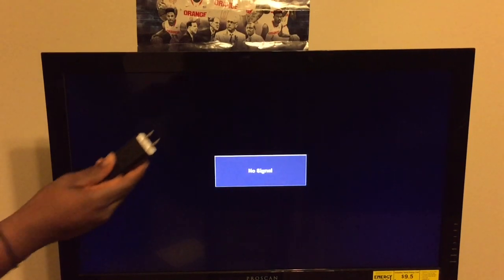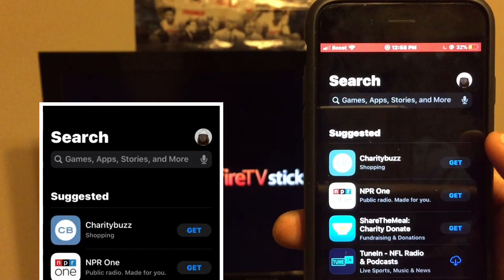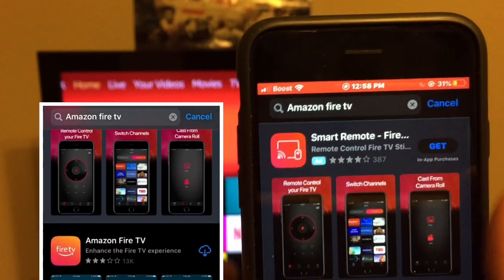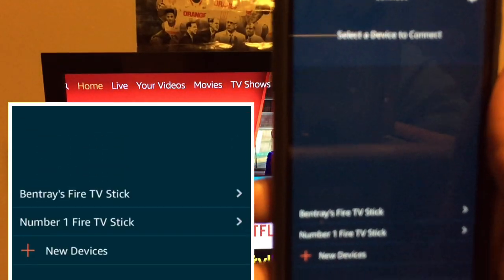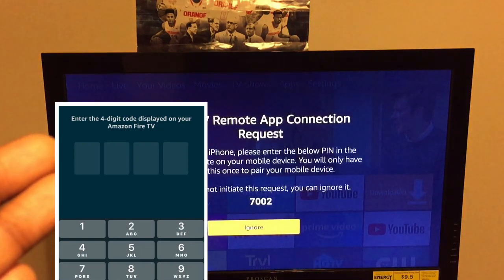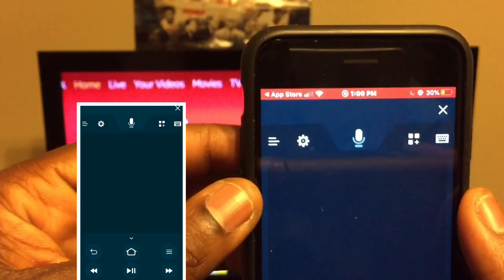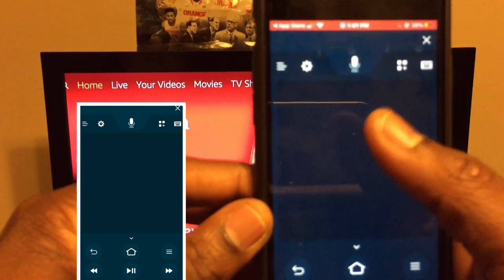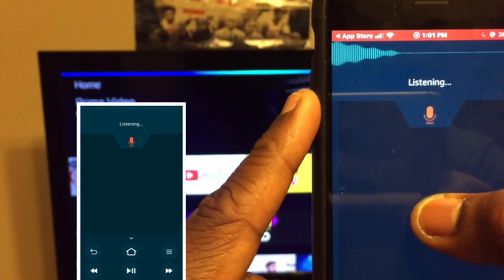Use your PHONE as a Amazon Firestick REMOTE / Lost Firestick Remote / Universal Firestick Remote